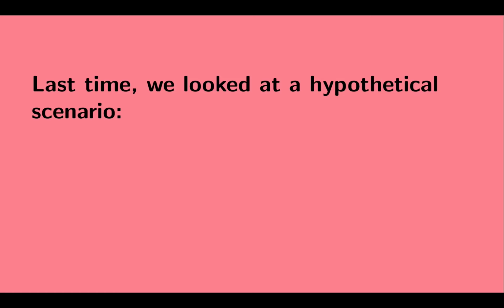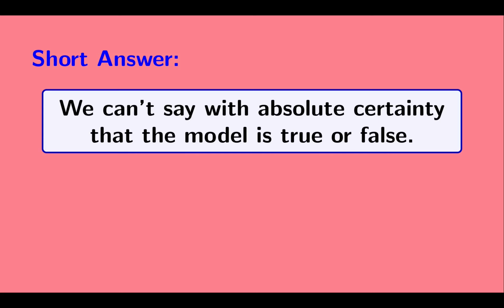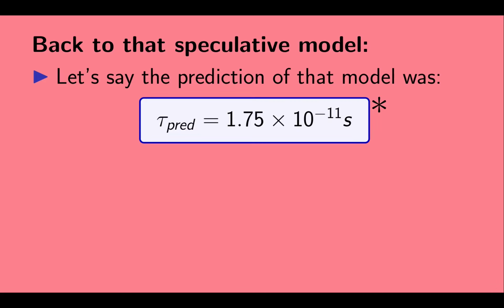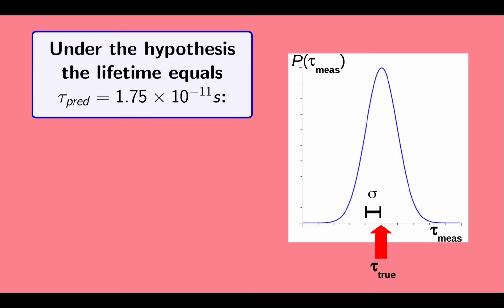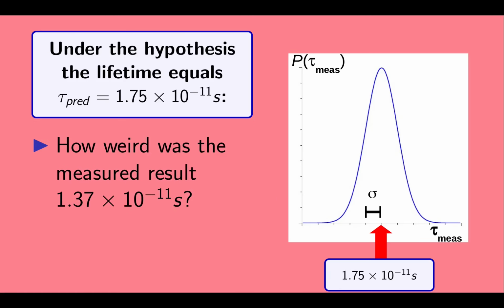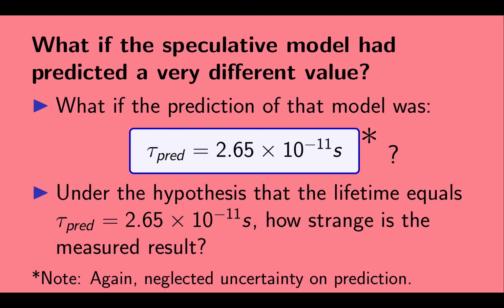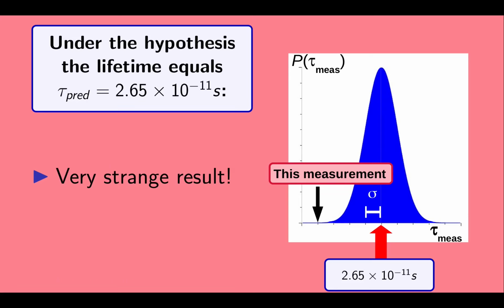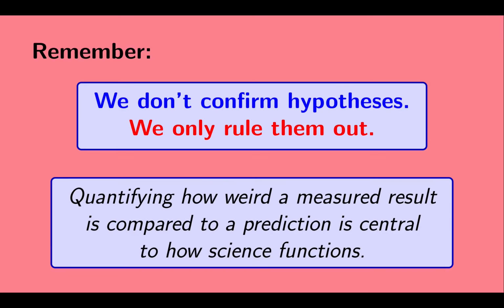Lesson 17: How to Use a Measurement to Test a Scientific Hypothesis, Part I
This is Lesson 17 in the series A Primer on Errors and Uncertainties.  Here, we look at how to use a measured result to test a scientific hypothesis that predicts a value for the quantity we measured.  We give two examples, one where a measurement agrees well with a prediction, and one where it doesn't.